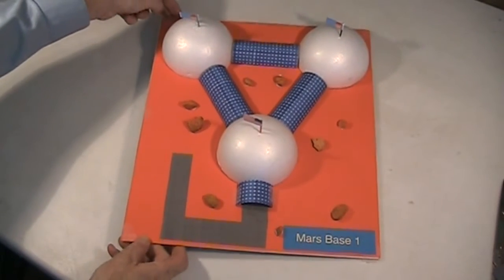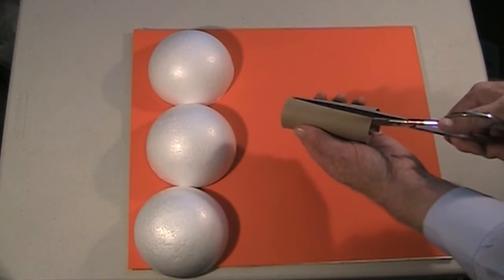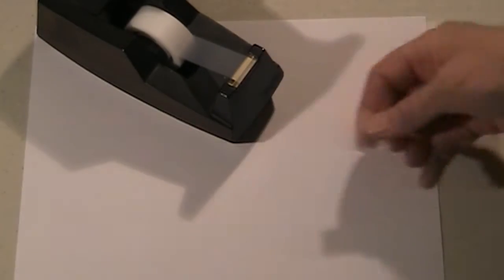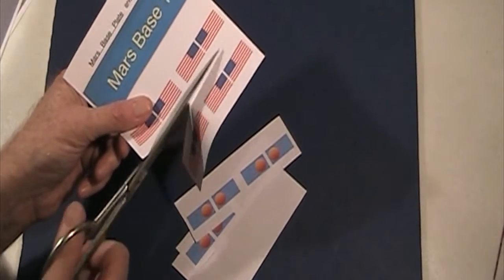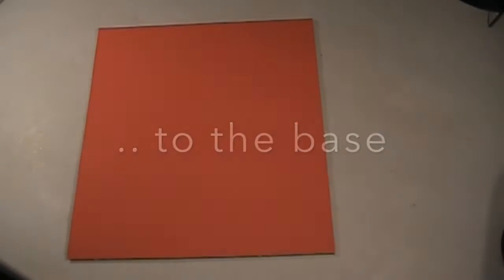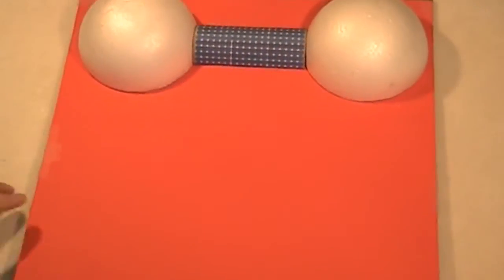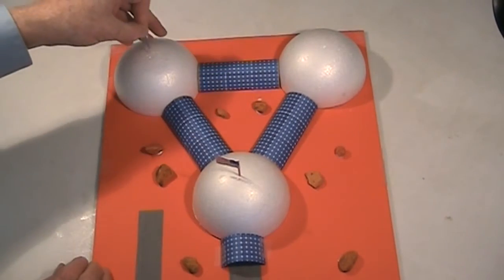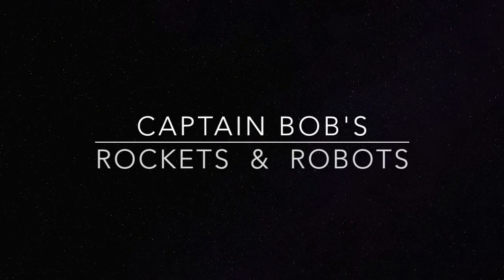Build a Mars Base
Build your own Mars Base Model! All you need are items around the house and the purchase of a few more. Great for a class project or for fun at home (K-6).